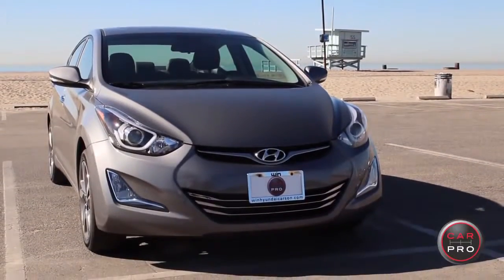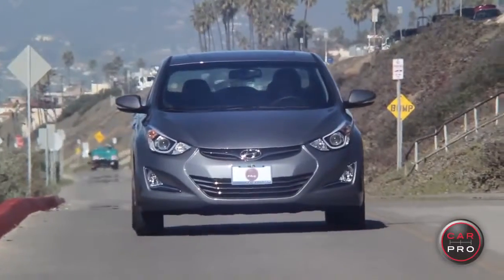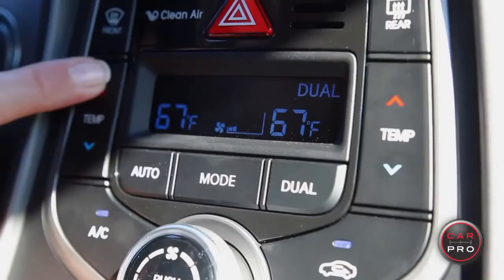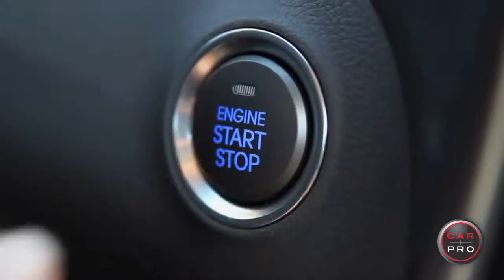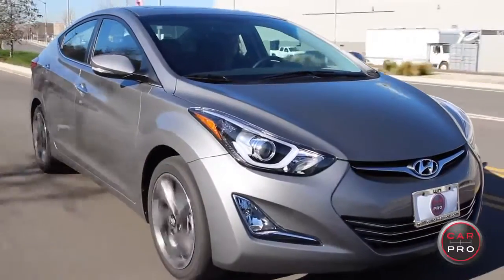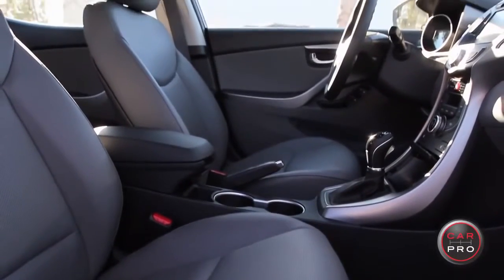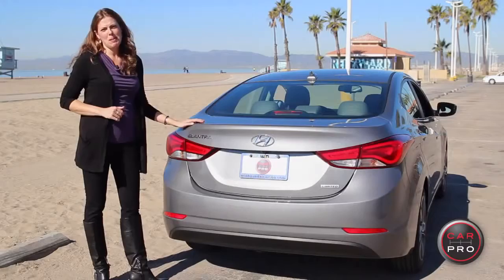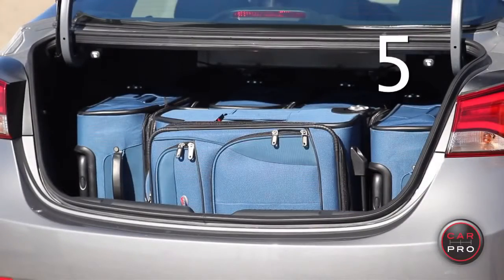2014 Hyundai Elantra Review and Test Drive by Heather Tyson for the Car Pro 720p